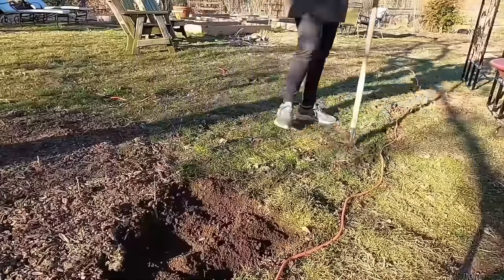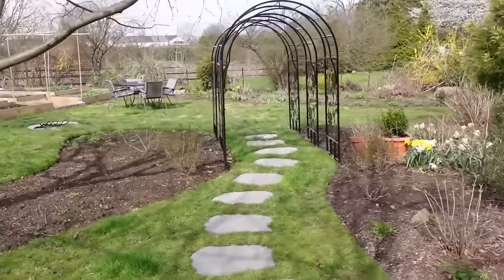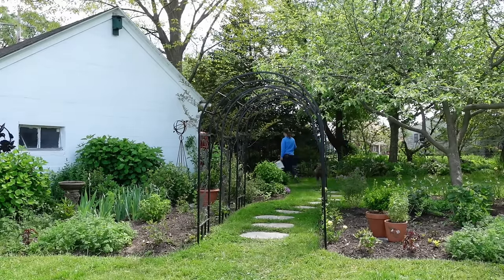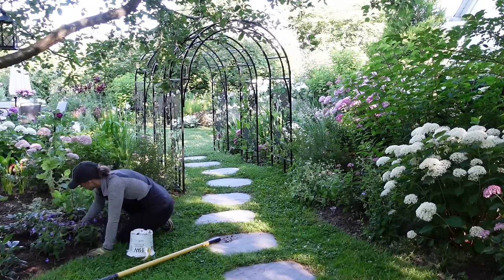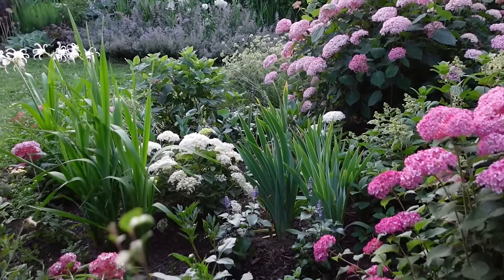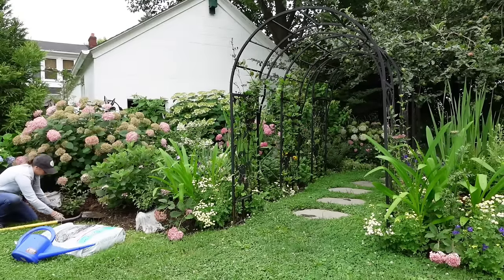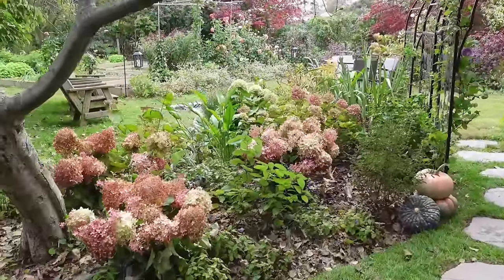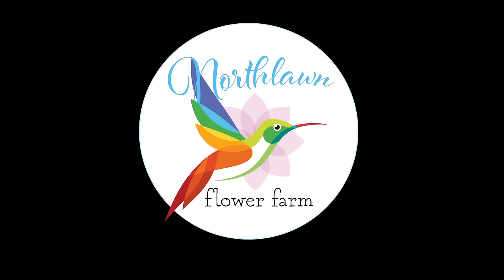Designing a New Garden from Start to Finish // Hydrangea Garden Tour Through the Seasons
I designed a new garden and today I'm sharing the process from start to finish! I hope this hydrangea garden tour throughout the seasons will inspire you to design a new garden!

Hummingbird Arbors
"A Year Full of Flowers" by Sarah Raven
The rain barrel we have on the garage